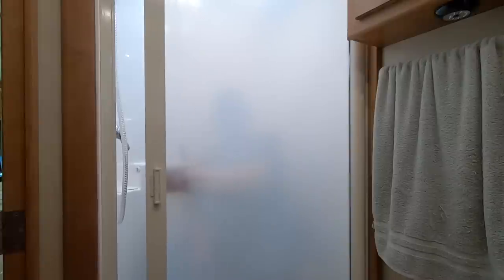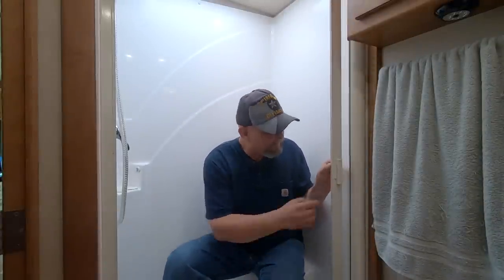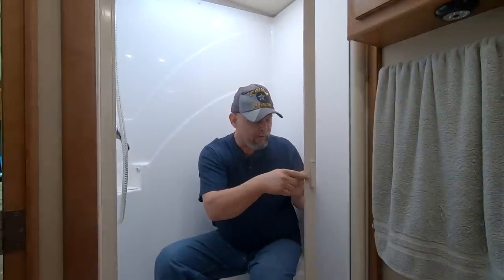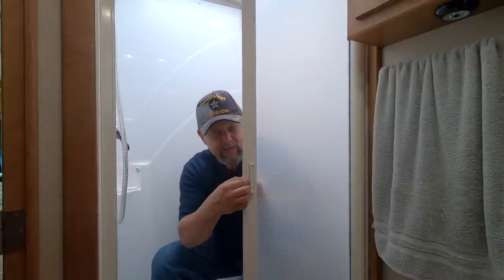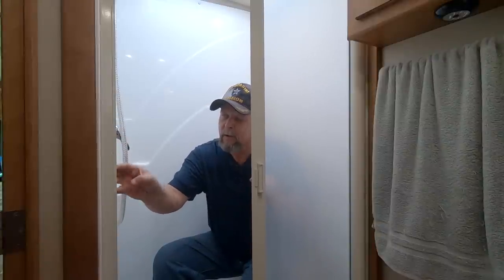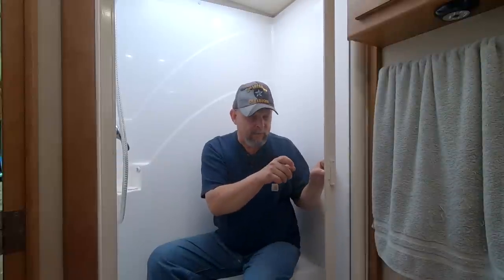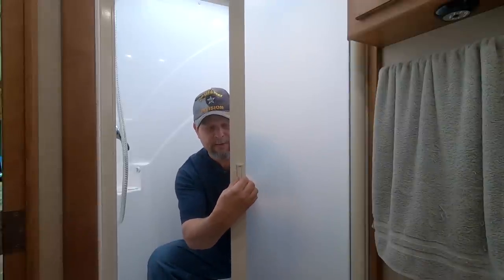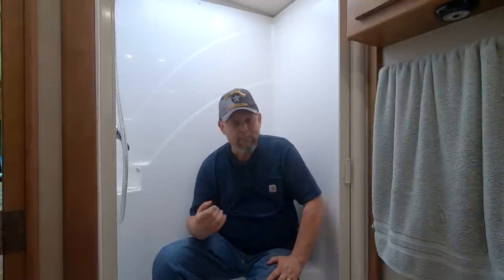After The Honeymoon: Nautilus Sliding RV Shower Door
In this episode of our full time RV life
The new has worn off and the honeymoon is over with the Nautilus Sliding RV Shower Door. We've had plenty of time to evaluate it and now we're ready to share with you our opinion of it. Great for boondocking and travel.